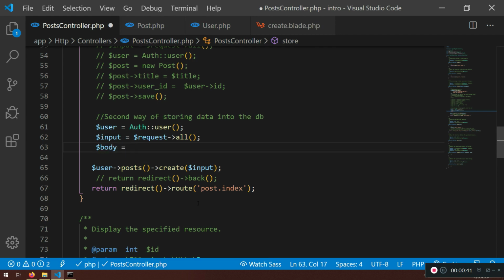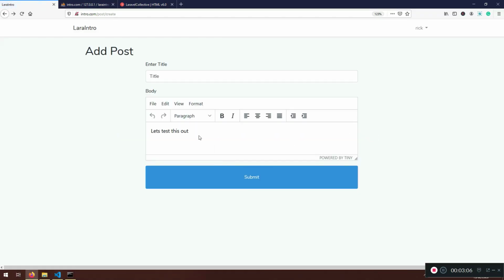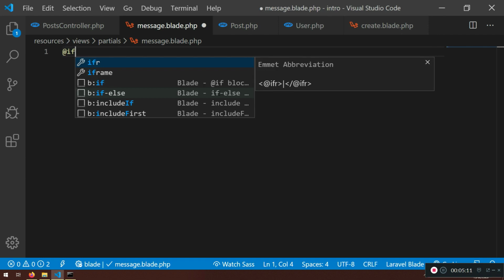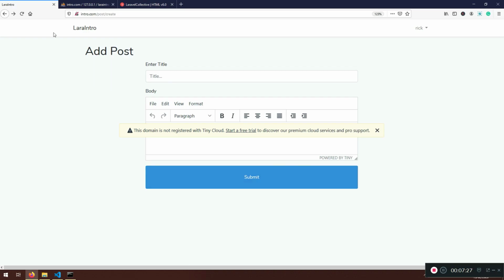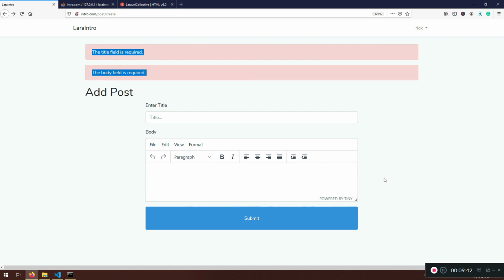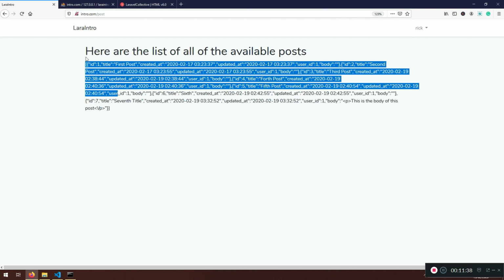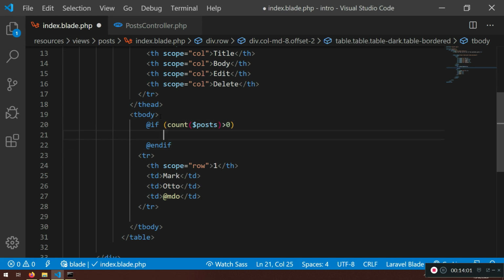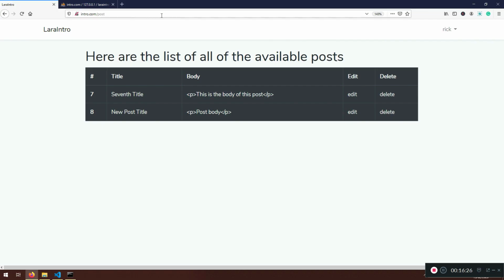7- Laravel List All Posts And Display Them In a Table Format